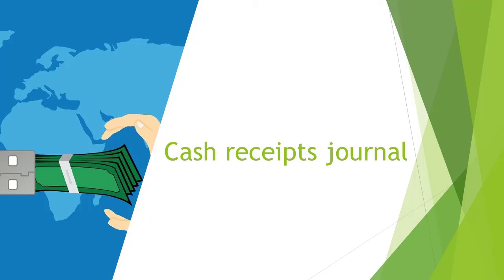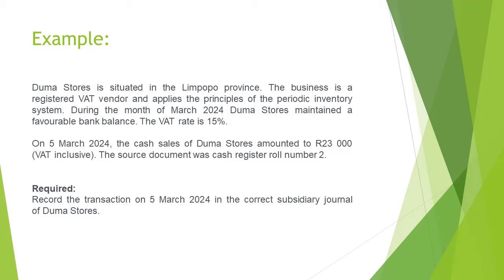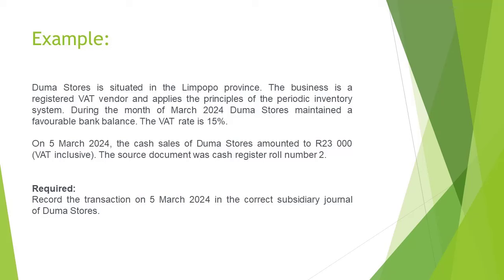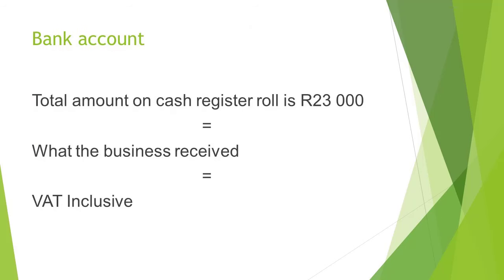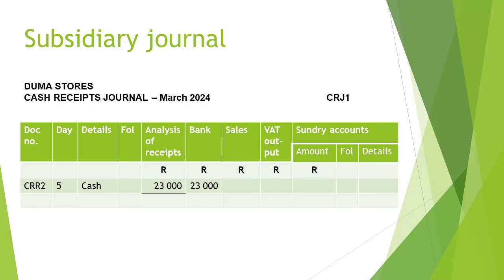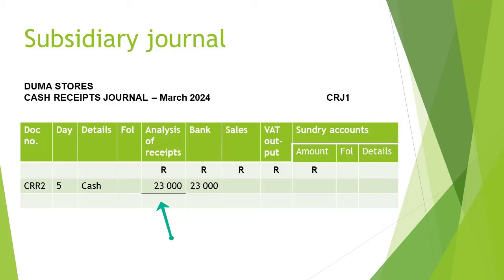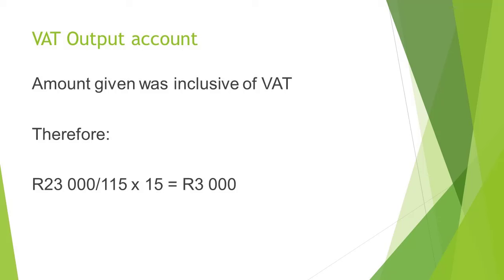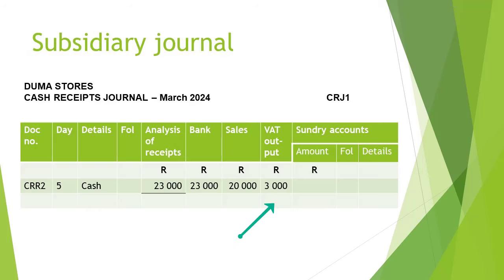Cash receipts journal: Recording a sales transaction for a VAT vendor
Recording a sales transaction in the cash receipts journal of a business that is registered as a VAT vendor